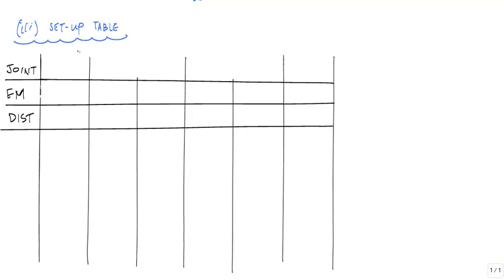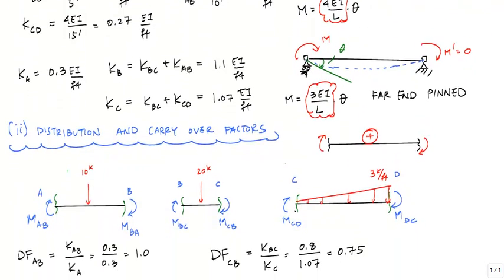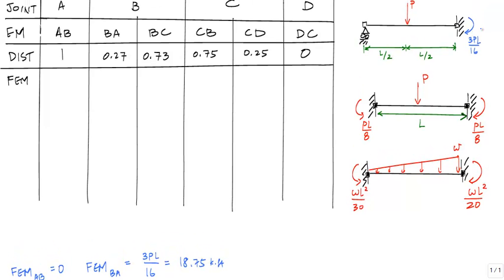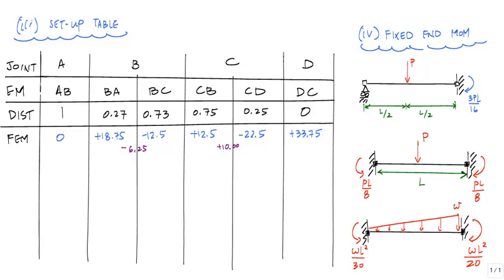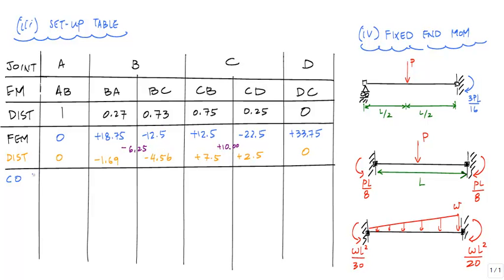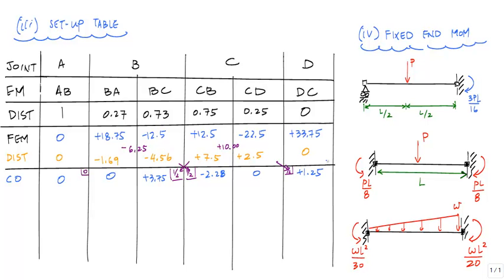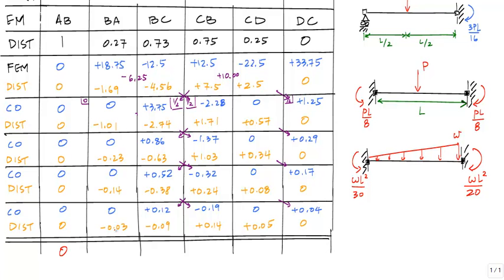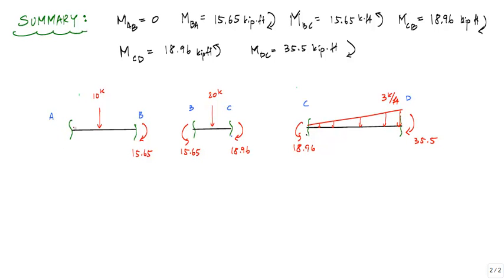Moment Distribution Method Example 3 (2/2) - Structural Analysis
Another moment distribution method example calculating member end moments in a beam structure with one far end of the beam pinned and a linearly distributed load on another span.